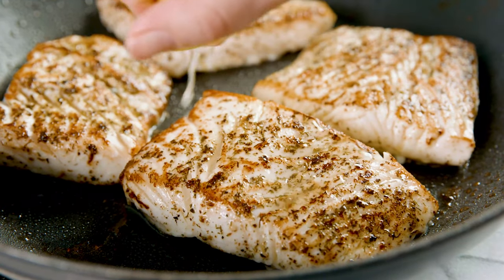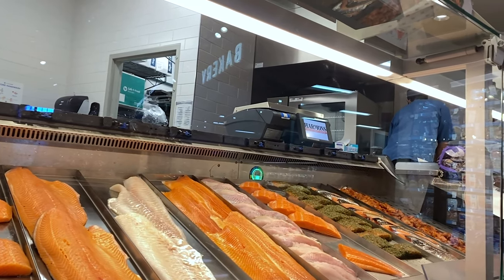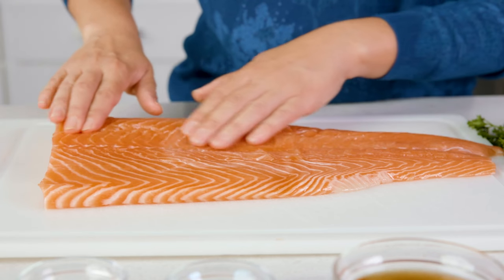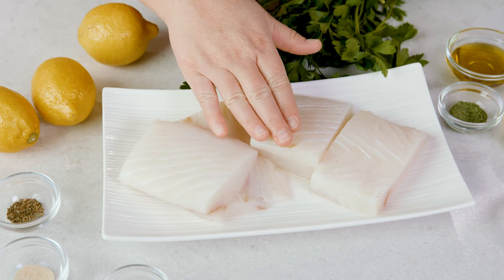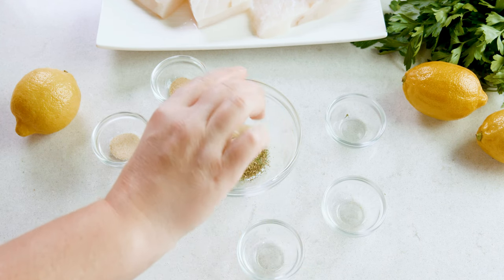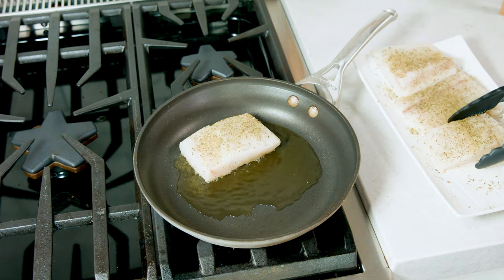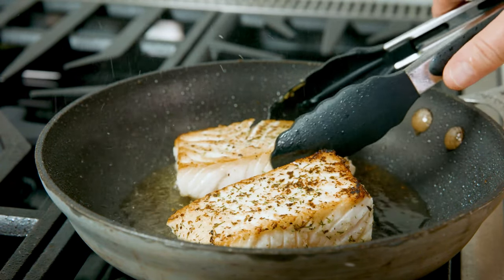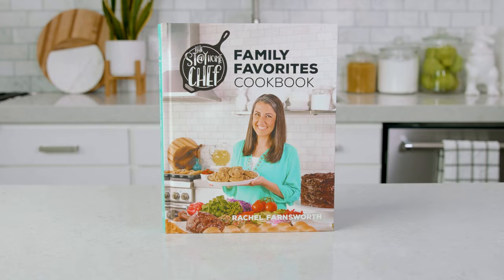How to Pan Sear Fish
Pan searing is one of our favorite ways to cook fish. Follow our guide for a crispy, golden outside, and a tender and juicy inside that produces the most delicious pan seared fish every time!

✅Ingredients

• 4 (6 ounce) fish filets halibut, sea bass, cod, tilapia, sole
• 2 tablespoons olive oil
• 1 lemon , juiced (about 1/4 cup)

Fish Seasoning Mix:
• 1/2 teaspoon dried dill
• 1/2 teaspoon lemon pepper
• 1/4 teaspoon dried basil
• 1/4 teaspoon dried oregano
• 1/4 teaspoon onion powder
• 1/4 teaspoon garlic powder

✅Instructions

1️⃣ Use a sharp knife to trim the fish of any undesired skin. Most fish can be eaten with the skin on. This is a matter of personal preference. If you choose to cook your fish with the skin on, sear the skin side first.

2️⃣ Season both sides of each fillet with your desired seasonings or immerse in a marinade for up to 15 minutes.

3️⃣ Heat a heavy skillet over high heat. Once heated, add in olive oil and let heat briefly until shimmering, about 1 minute.

4️⃣ Lay fillets carefully into the hot oil. Cook the fish 2/3 of the way through. Once fish is 2/3 of the way through cooking time, flip and continue cooking until done.

5️⃣ Check fish to see if it is cooked through. Actual cooking time will depend on how thick the fillet is. The fish should no longer be translucent and should flake easily with a fork. If it needs additional time, lower the heat to medium and continue cooking until done. Drizzle lemon juice over finished fish.

Sweet Honey-Garlic Marinade
2 tablespoons butter, melted
2 tablespoons honey
1/2 lemon, juiced
2 teaspoons soy sauce
1/2 teaspoon black pepper
2 cloves garlic, crushed

Spicy Latin Marinade
1/4 cup extra virgin olive oil
1 lime, juiced
1 tablespoon chili powder
1/4 teaspoon cayenne pepper
1 jalapeno, minced
1/4 cup cilantro, chopped

Thai Inspired Marinade
1/4 cup chopped fresh cilantro leaves
1 tablespoon extra virgin olive oil
1 tablespoon fish sauce
2 teaspoons soy sauce
2 limes, juiced (about 1/4 cup)
2 teaspoons crushed garlic
1/2 teaspoon crushed red pepper flakes

FACEBOOK: The Stay At Home Chef
PINTEREST: The Stay At Home Chef